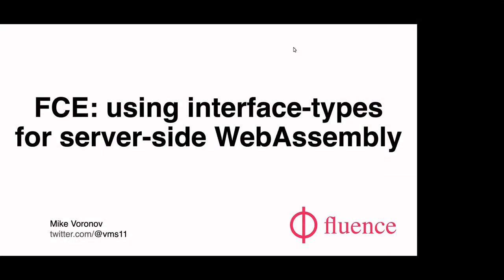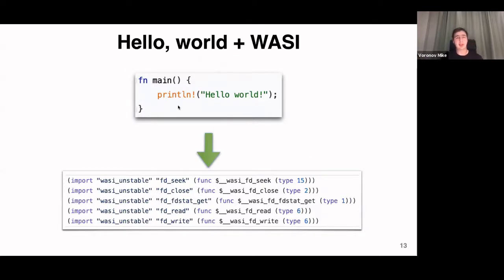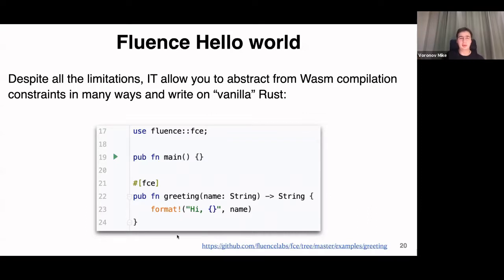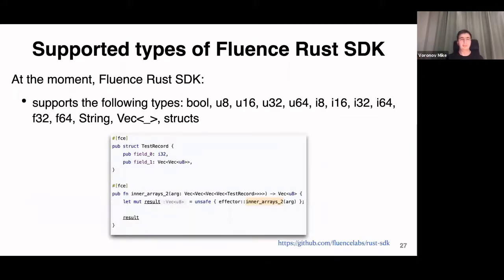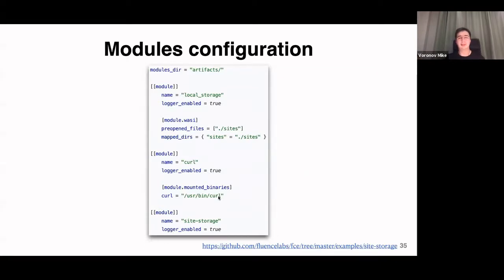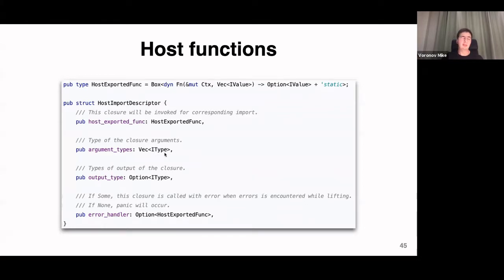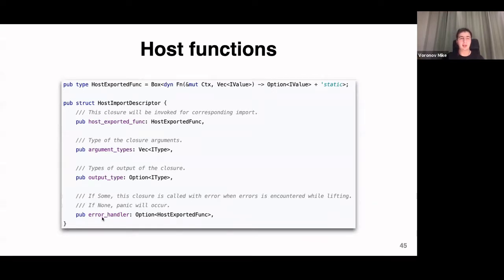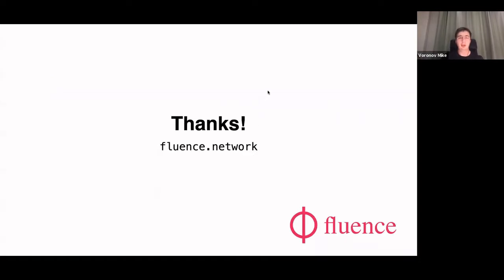Rust Dublin October 2020 remote meetup - Fluence & FCE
Diving into the use of  interface-types for server side WebAssembly